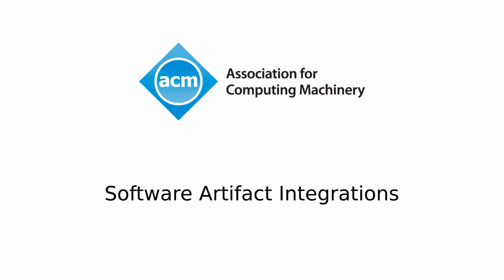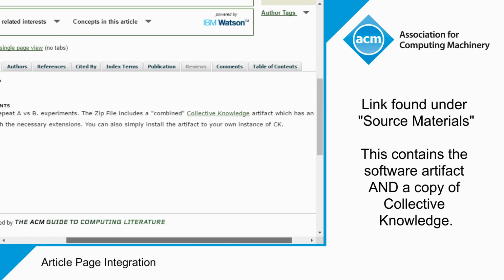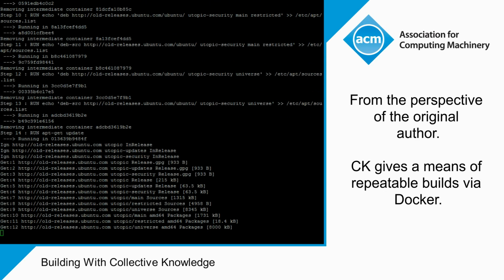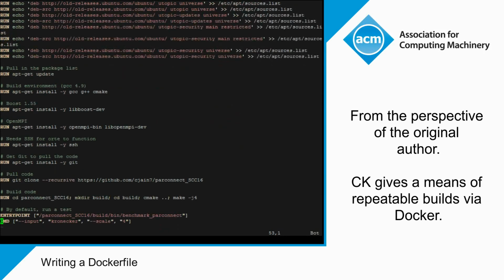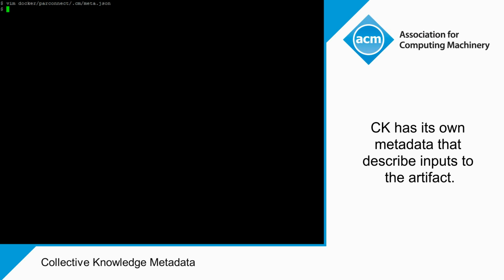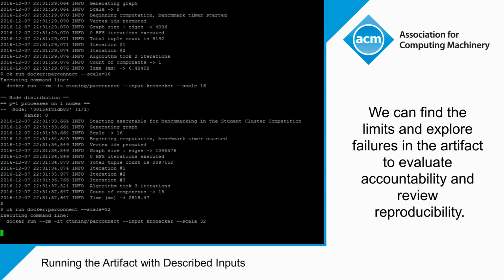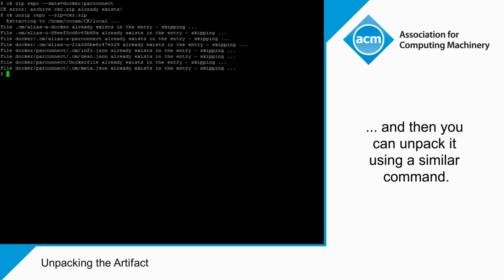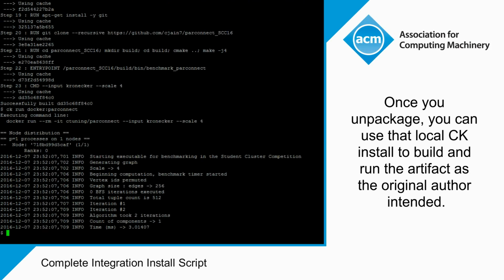ACM Pilot Demo - Collective Knowledge: Packaging and Sharing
This video shows the ACM Digital Library integration with the Collective Knowledge tool. It showcases the Collective Knowledge tool to encapsulate and share a software artifact typical of software driven research. In this case, the building and running of a particular non-trivial software packing for bioscience research. Collective Knowledge helps package up a repeatable build of the software that we can run using an external tool: Docker.

This is one of three videos made to capture pilot integrations of the ACM Digital Library integration with external software curation platforms, under a grant provided by the Alfred B. Sloan Foundation.

Authors:
* David Wilkinson, II (University of Pittsburgh, USA)
* Bruce Childers (University of Pittsburgh, USA)
* Bernard Rous (Association for Computing Machinery, USA)
* Wayne Graves (Association for Computing Machinery, USA)
* Jack Davidson (The University of Virginia, USA)

Provenance: This video was made using VSDC Free Video Editors and Open Broadcaster Software (OBS). The storyboard, script and video were edited and reviewed by the team of Authors listed above, with changes implemented by the first Author.

Copyright: Held by Authors